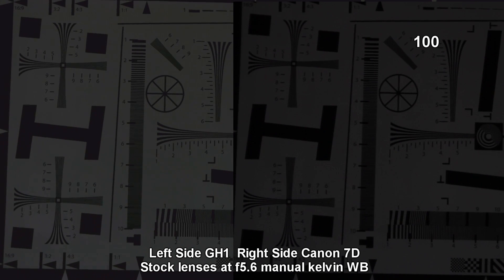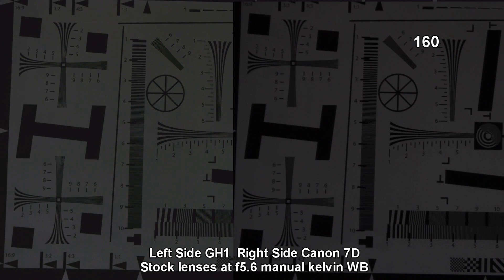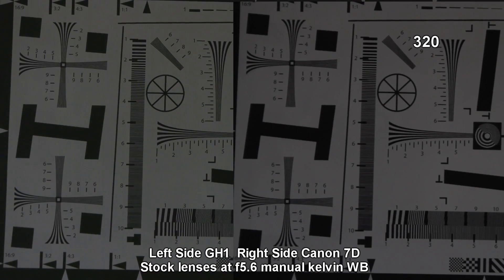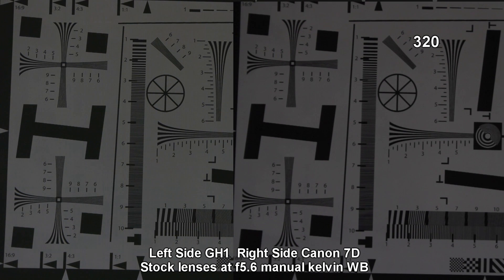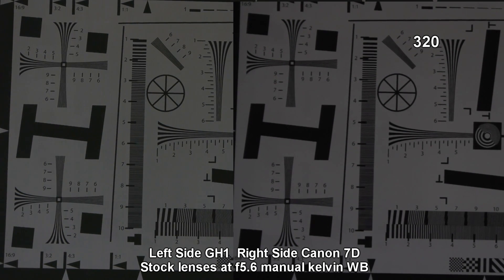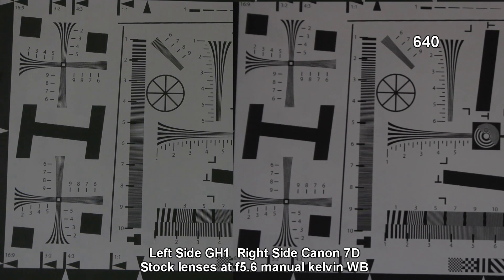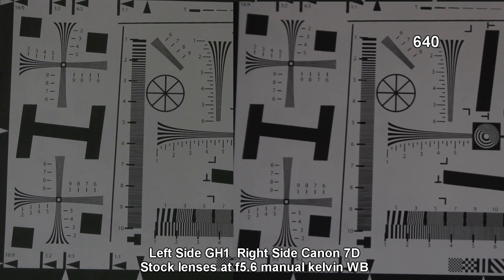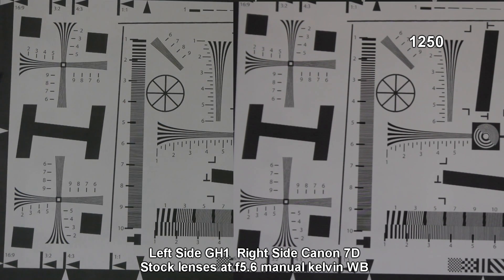Canon 7D vs Hacked GH1 1080p lowlight sharpness test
ISO 100 to ISO 12800 sharpness comparison test between gh1 and canon 7d. Both have custom settings that I will elaborate on in future videos.